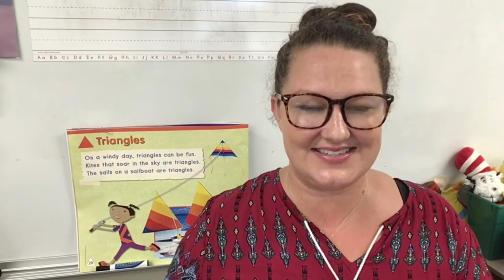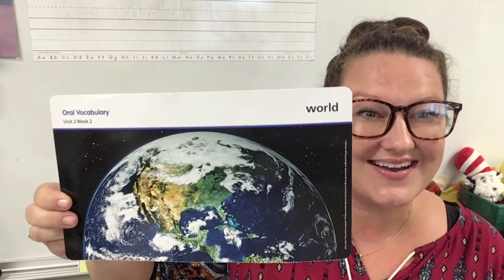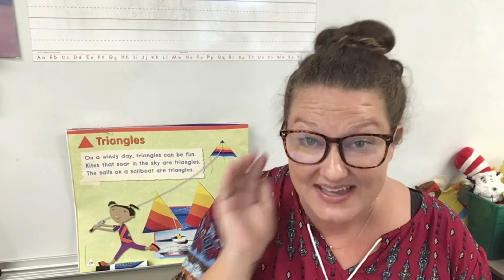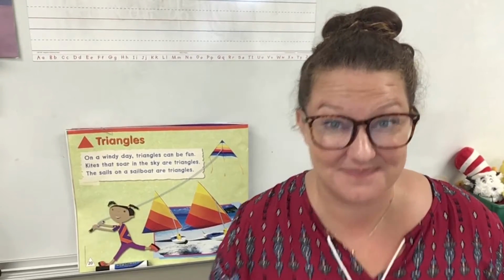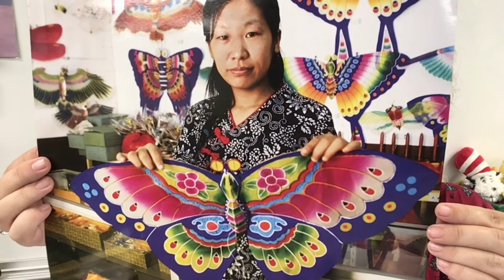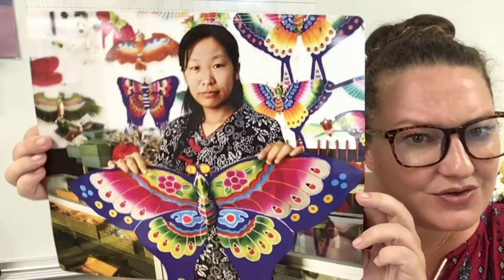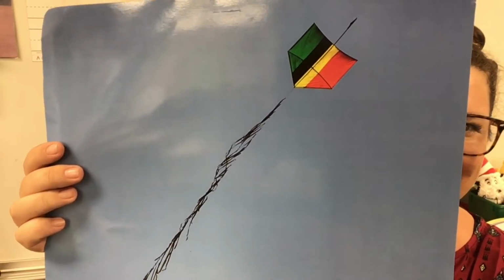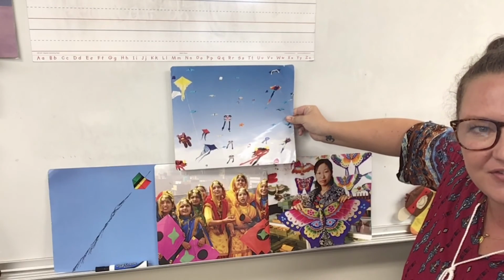Reading Wk8 D2 10_27